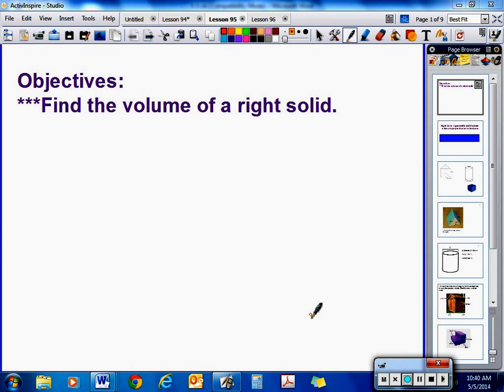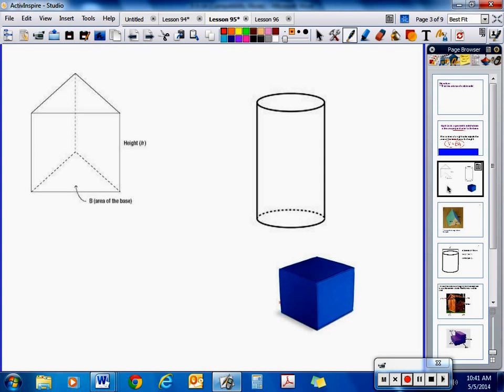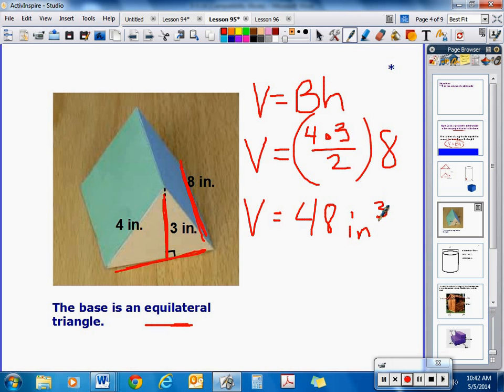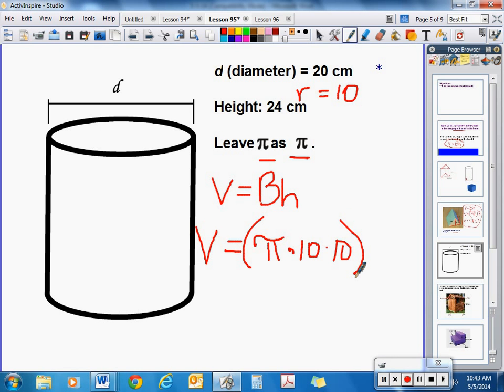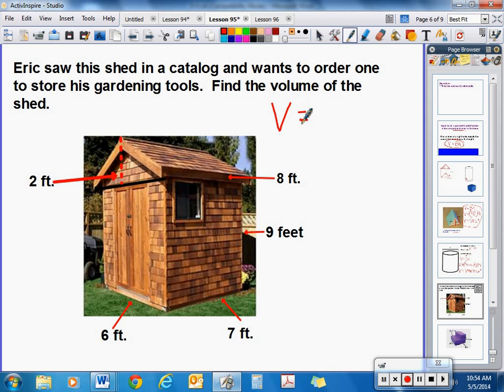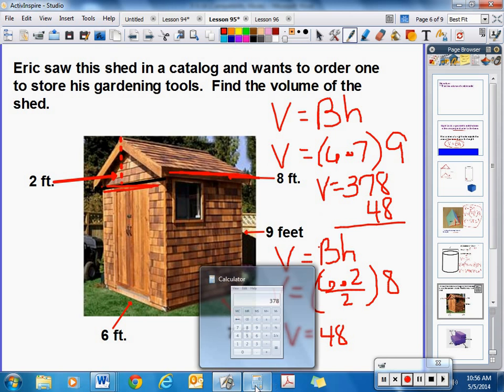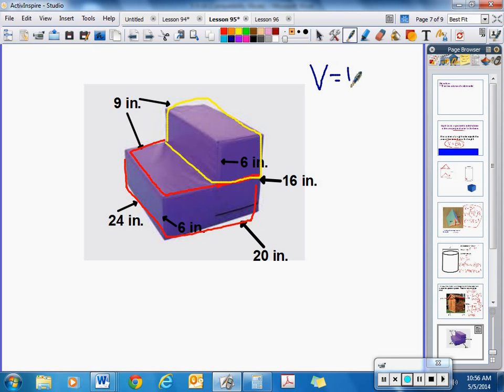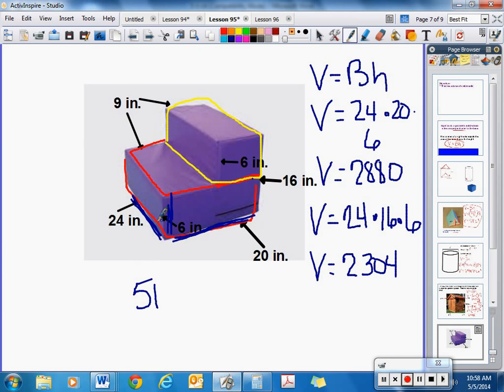Saxon Math Course 2 - Lesson 95